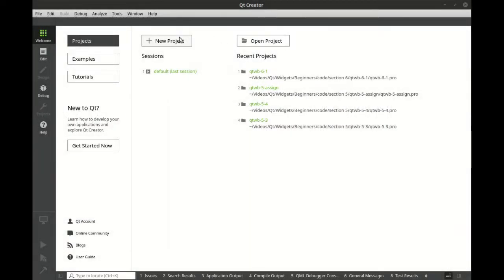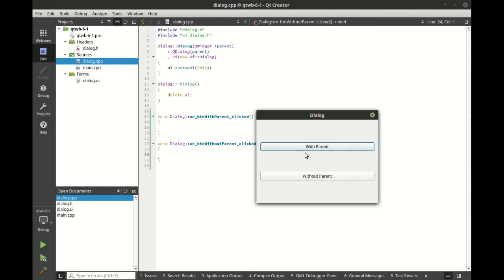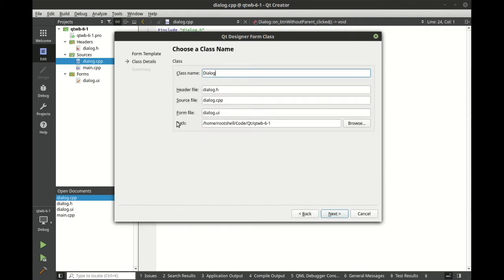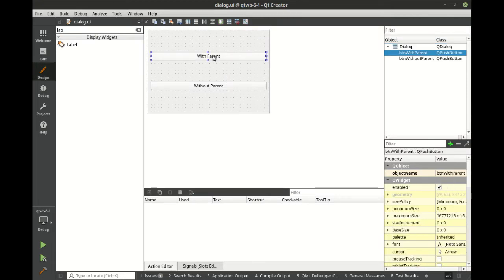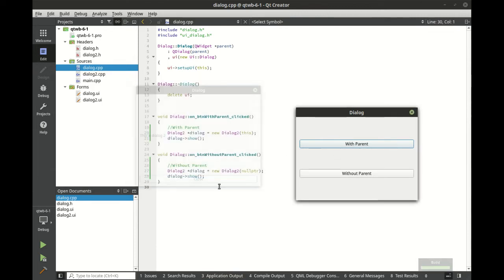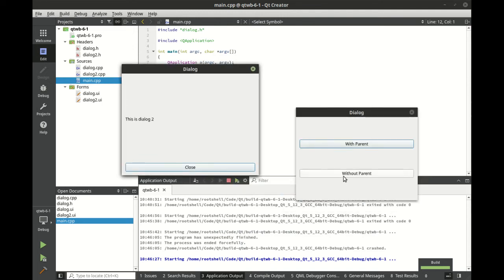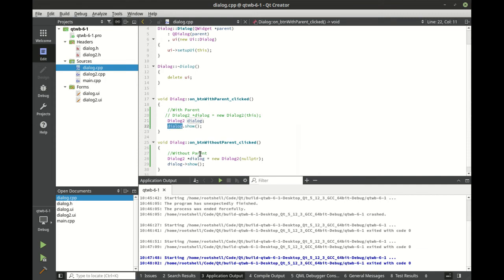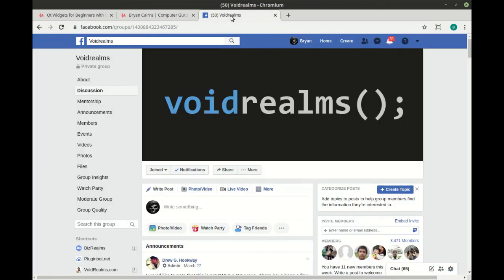Showing Dialogs - Udemy Preview - Qt Widgets for Beginners